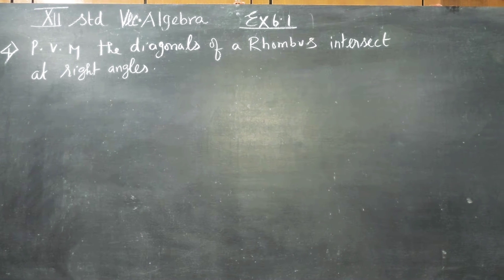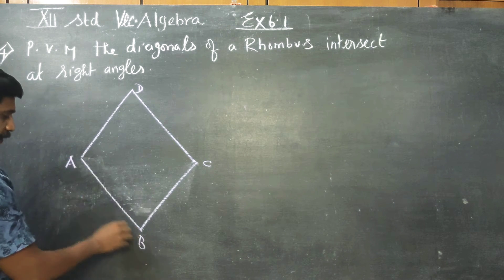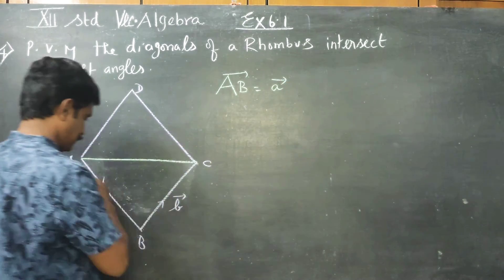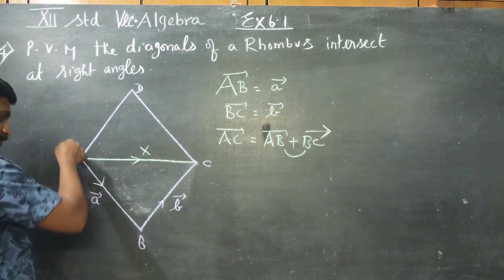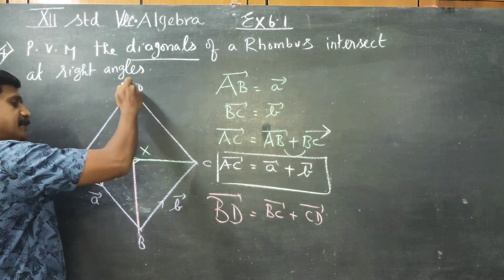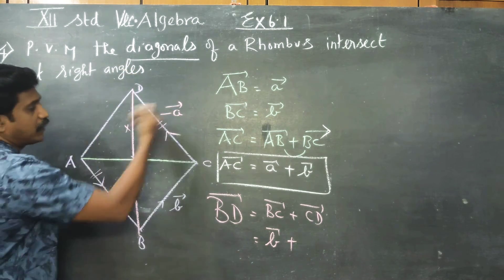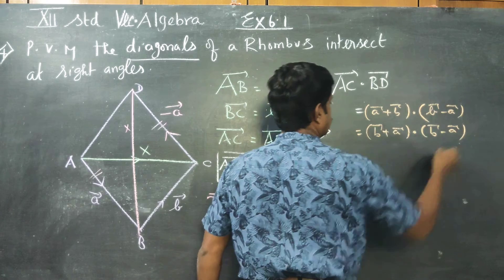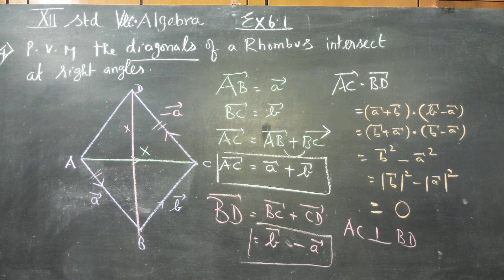12th Std Maths Ex6.1(4) Diagonals of a Rhombus intersect at right angles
CHAPTER 6 APPLICATION OF VECTOR ALGEBRA